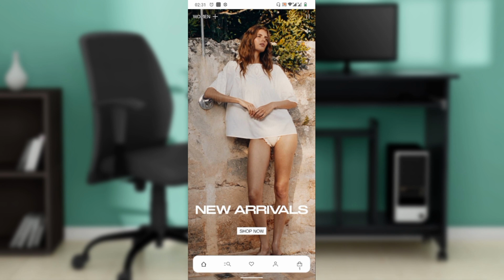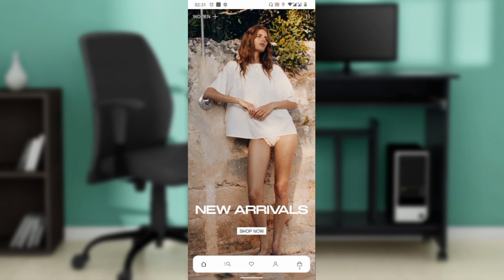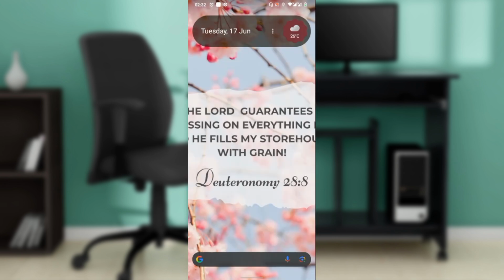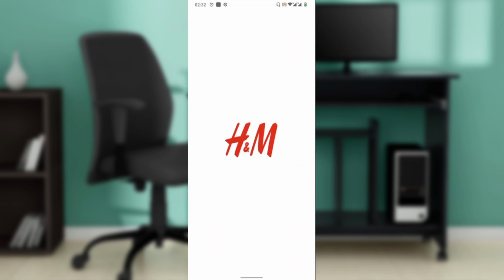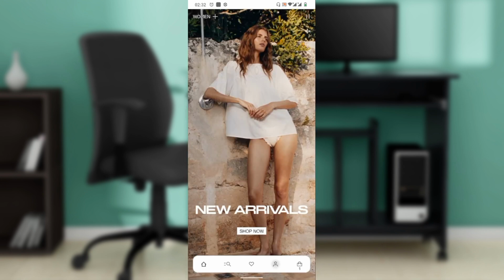How To Change Language in H&M (Quick Tutorial)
In this video I will show you How To Change Language in H&M. It would be good if you watch the video until the end so that you don't miss important steps.